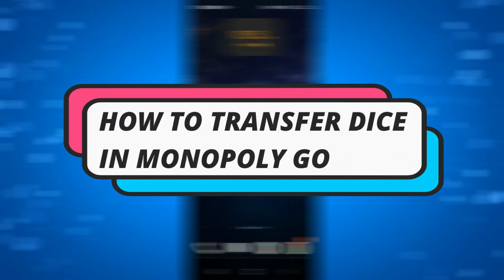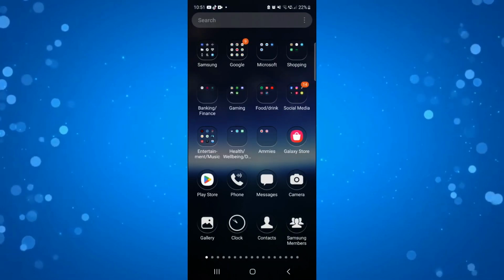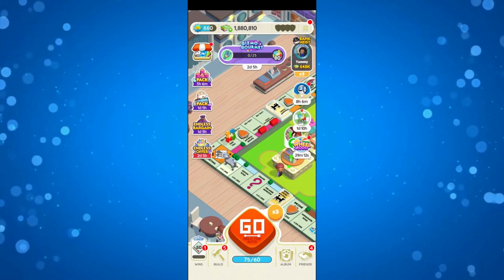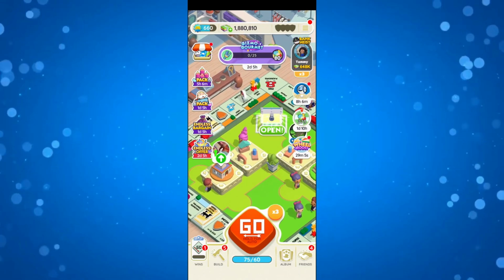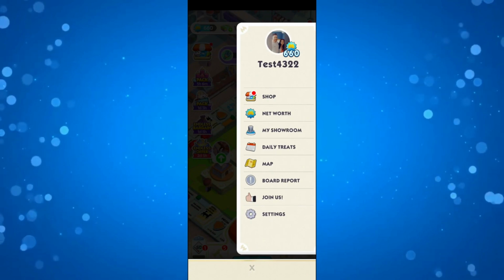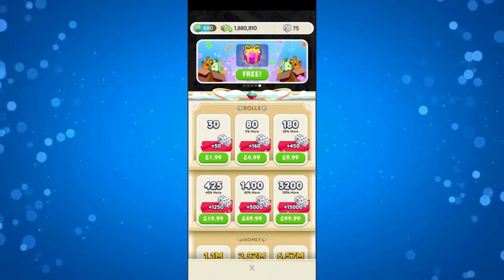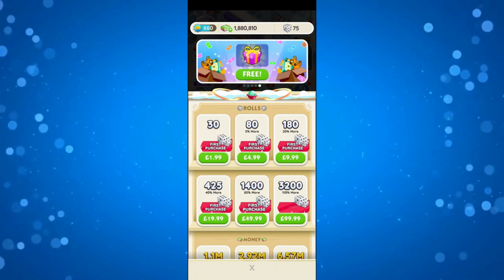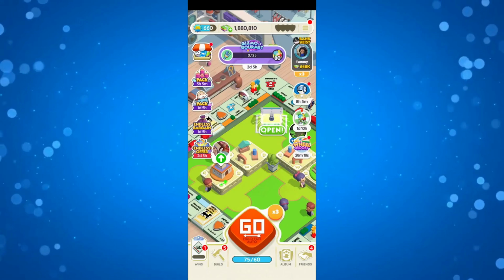How To Transfer Dice In Monopoly Go